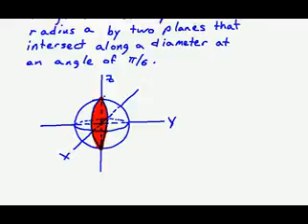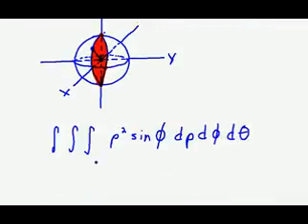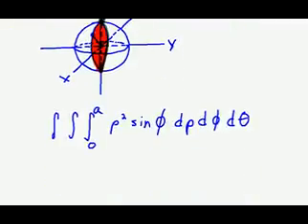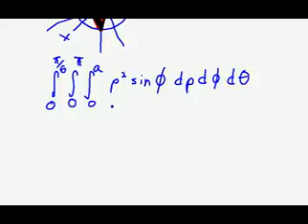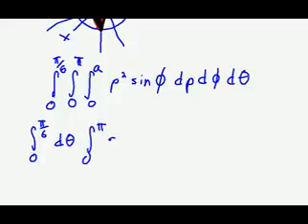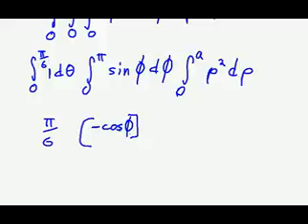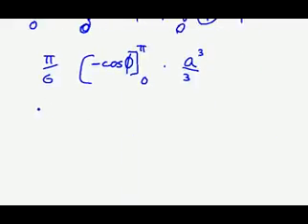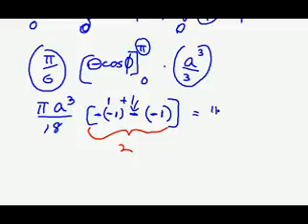15.8.5 (similar problem)